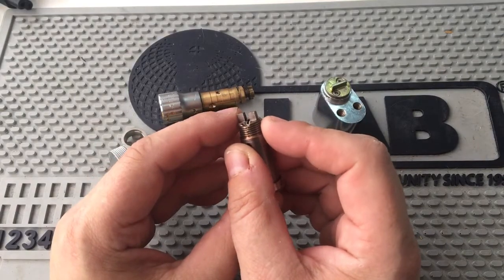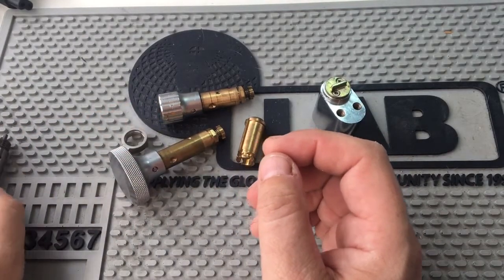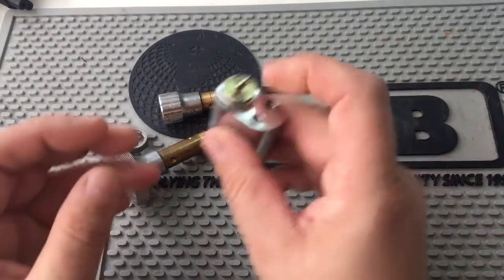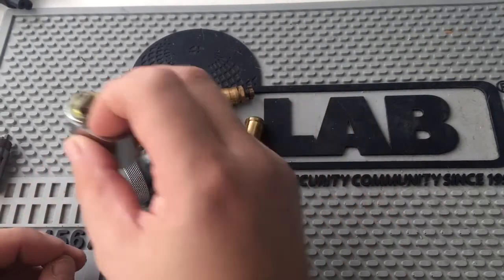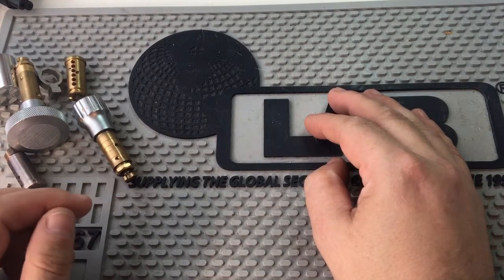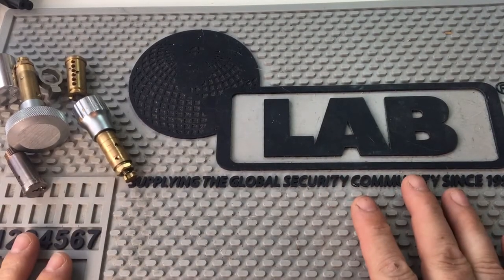060 - Ruko school 38 - Listen to your locks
Act in time to save money. Your locks will often let you know in time, if something is going to fail